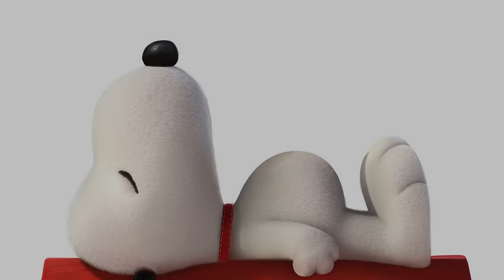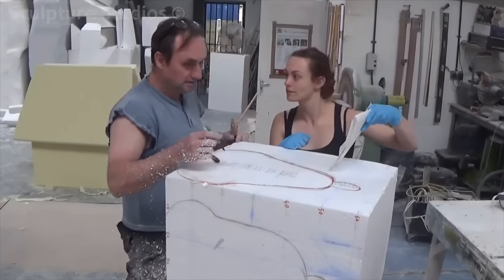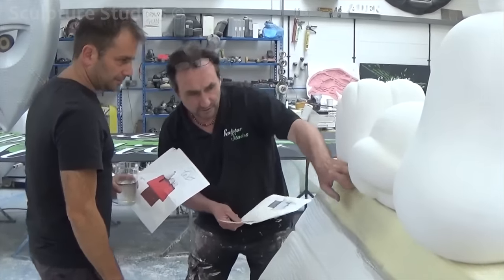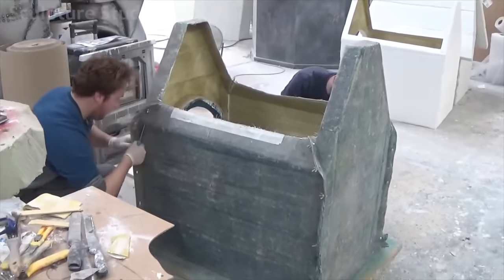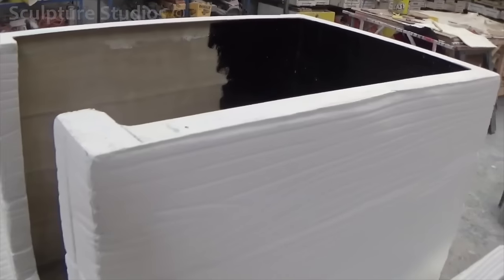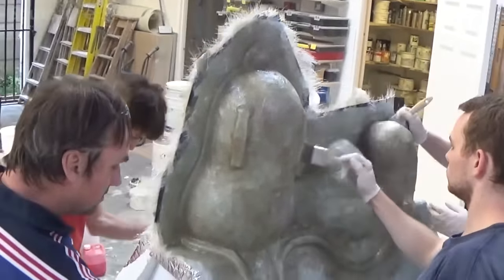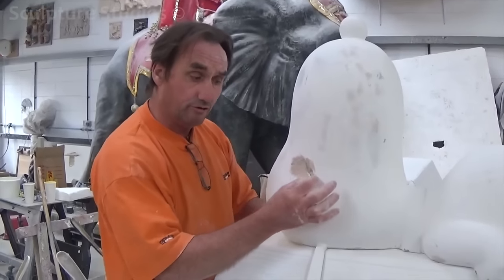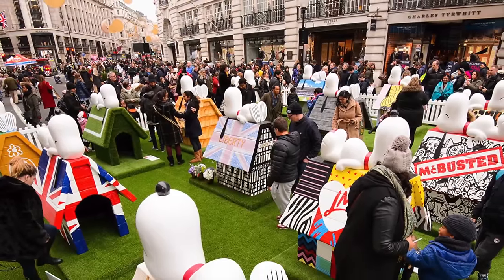Snoopy Art Trail by Sculpture Studios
15 to 20 Snoopy Figures created, laying on his hut, all made from glass fibre. Initially carved from polystyrene / styrofoam, with productions moulds made of each. Huts were then decorated by various celebrities, to be exhibited and auctioned, to raise money for charity.